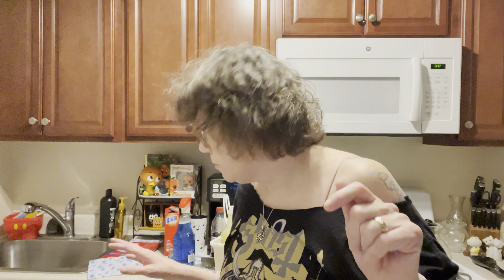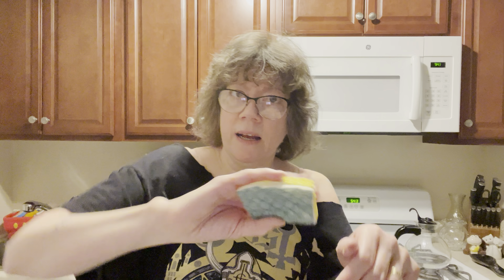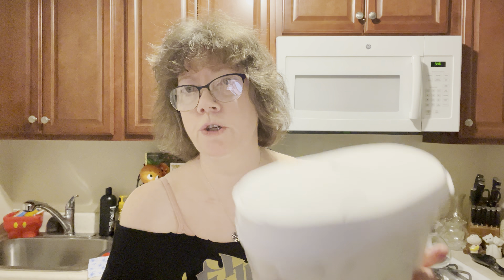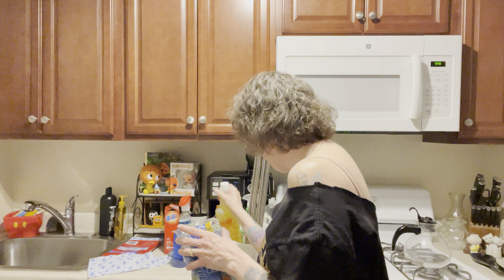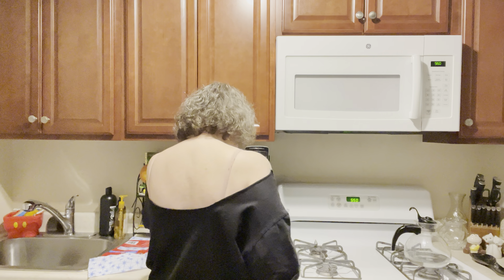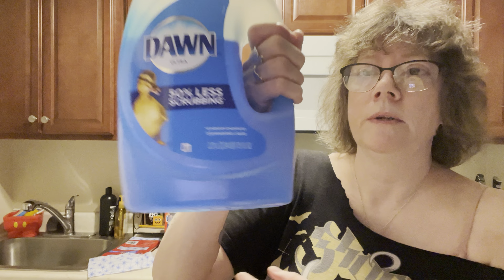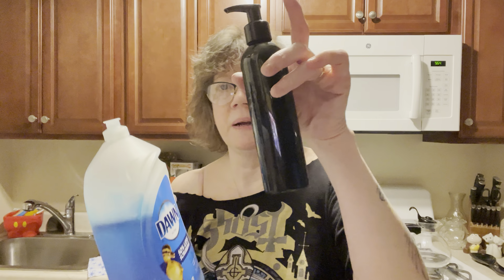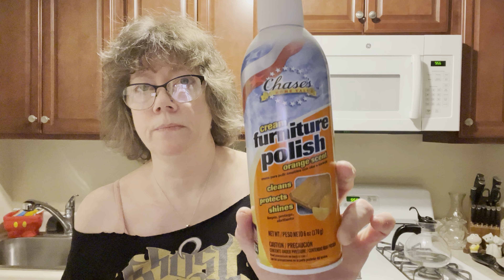Cleaning time and what I use and chit chat while doing it !